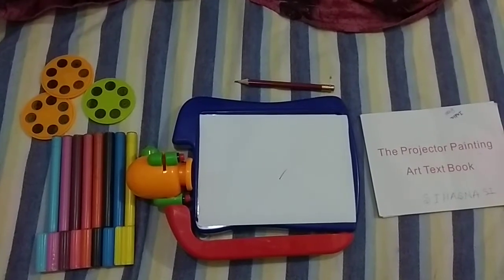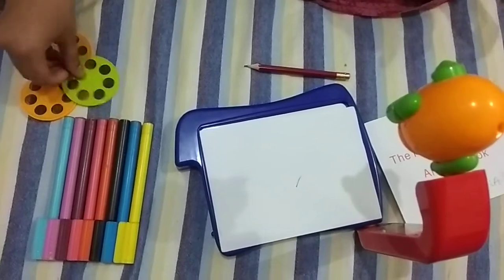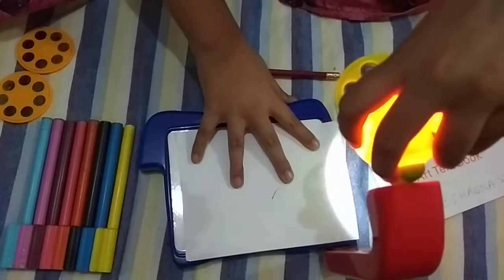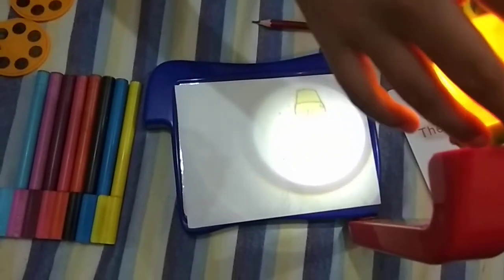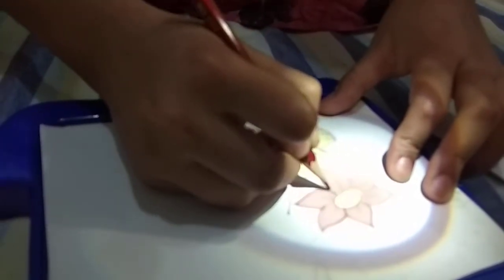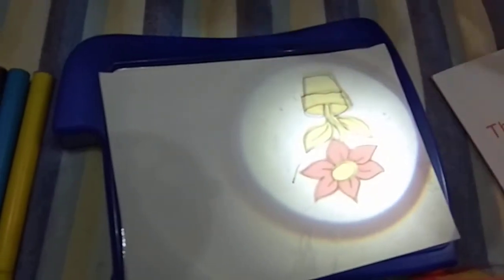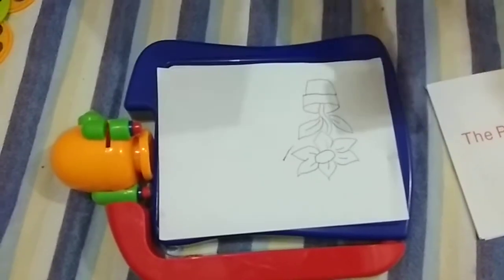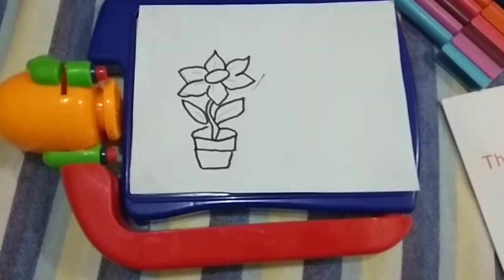Projector drawing kit for kids